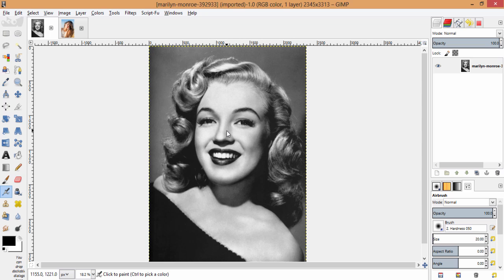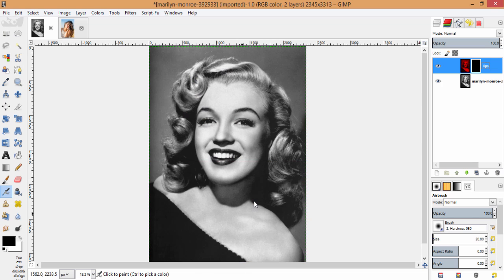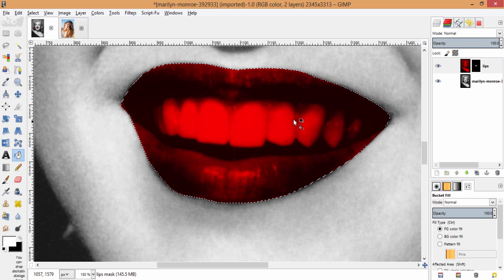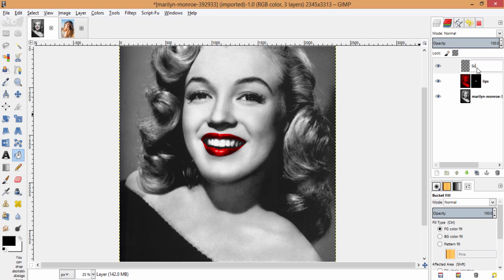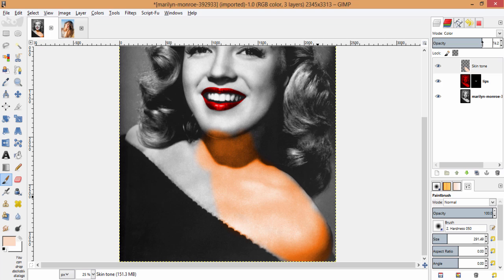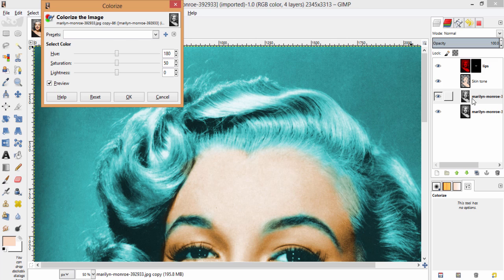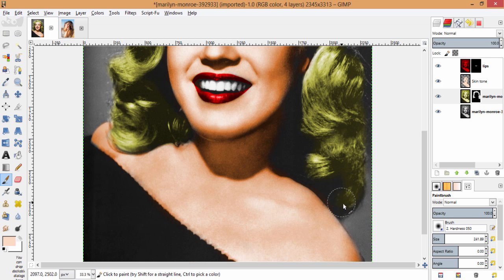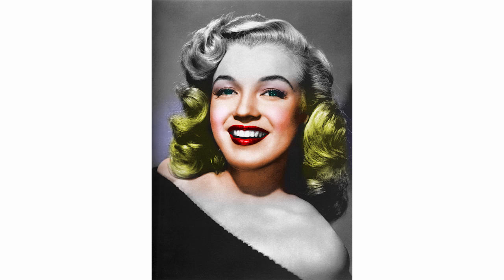How to Colorize a Black and White Photo Using GIMP | Photoshop Alternative | #22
Hi everyone, In this video I'm gonna Show you How to Convert Black and White Image into Color Photo

There are three different methods to convert a black and photo to Colour Photo.

Note:
GIMP is the Alternative for Photoshop. Hence you can try this same method in Photoshop as well.

Methods:
1. Using Colorify: Duplicate the Image and Go to Colors- Colorify and choose the color you wanted. Then add layer mask with Black full transparency and with foreground color white brush on the region that you need that Color. Then Change the Mode of that Layer if you want.

2. Solid Color: Add New Transparent Layer and Choose foreground Color and brush it over the region and change the mode of that Layer.

3. Colorize: Duplicate Layer and Go to Colors- Colorize and Move the Hue until you get your Color and Use Layer Mask with Black Full Transparency and Brush it over the Region.

That's it. These are the different Methods to Turn Black and White Portrait to Colour.